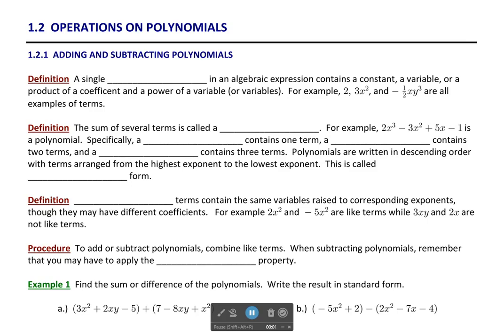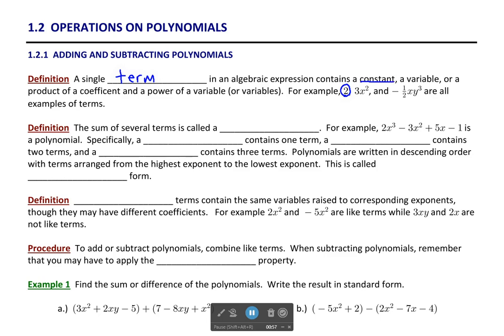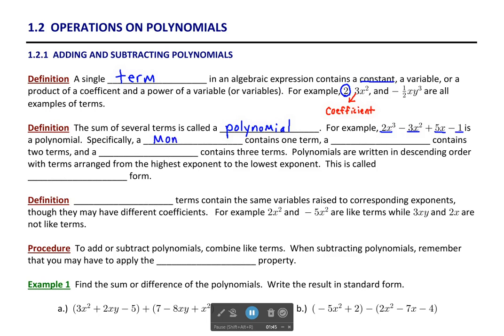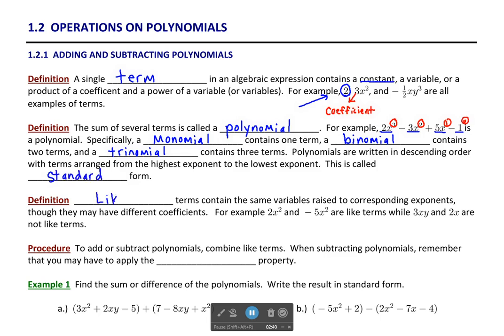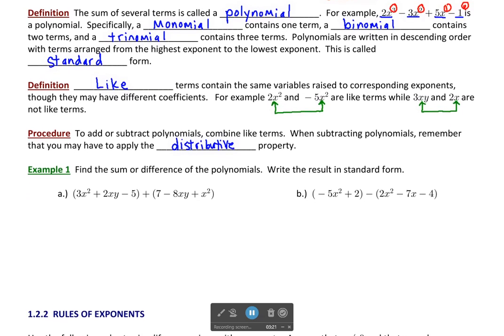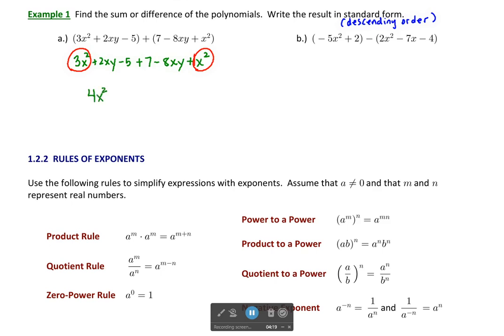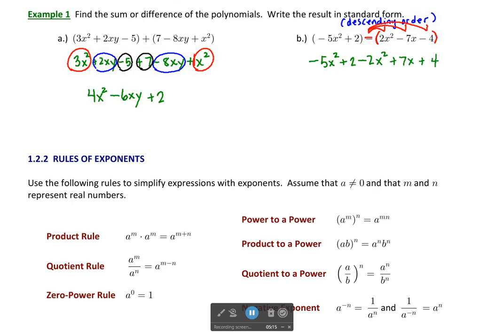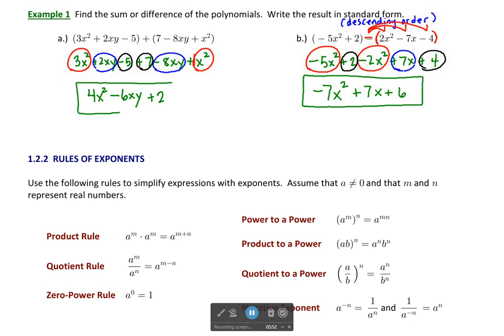1.2.1 Adding and Subtracting Polynomials